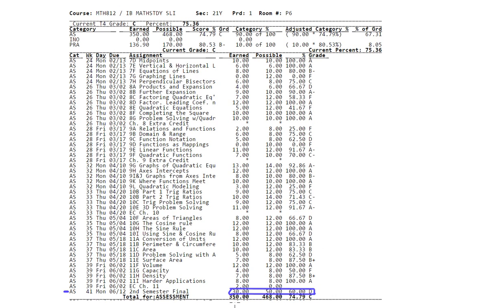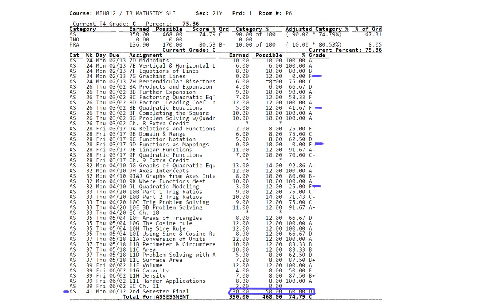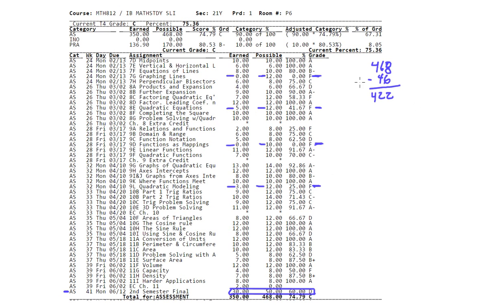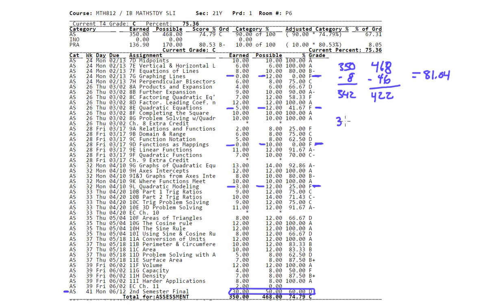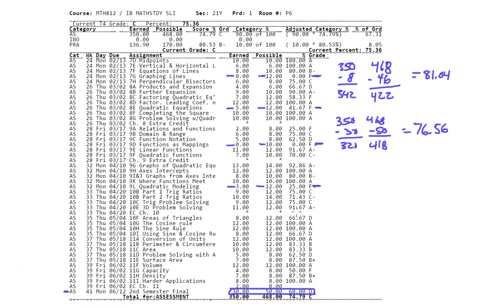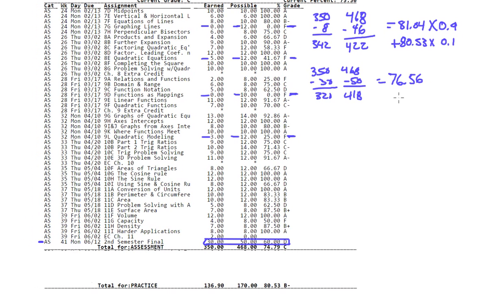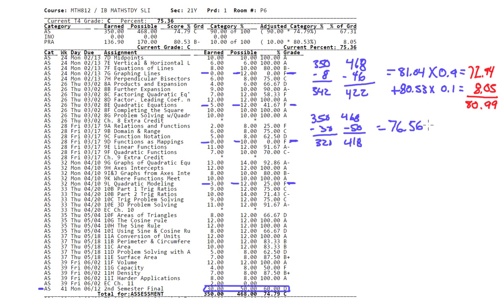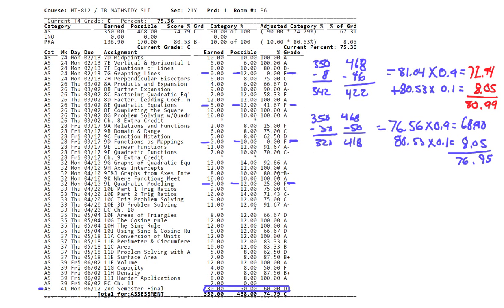Calculating Which Test Sections To Drop